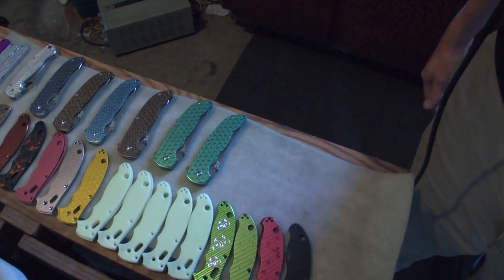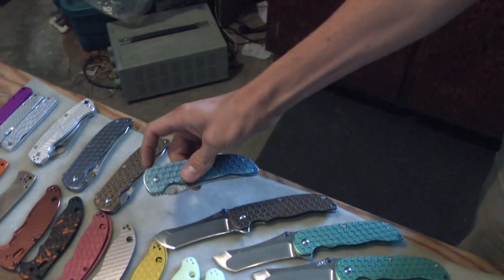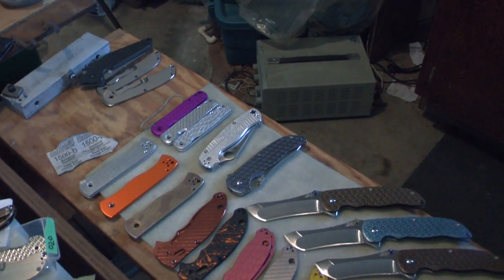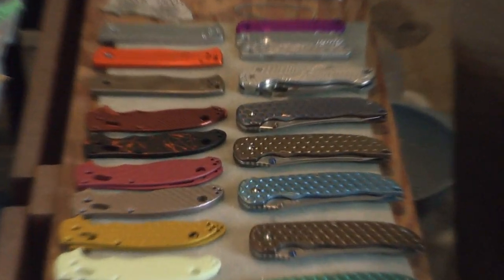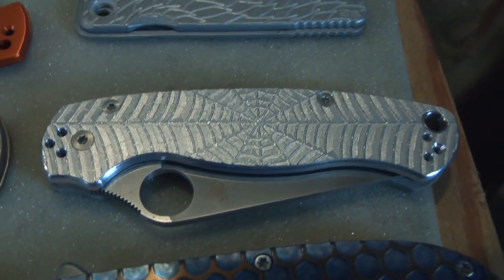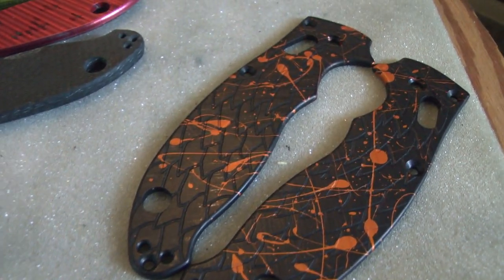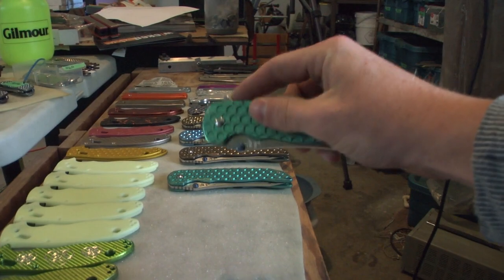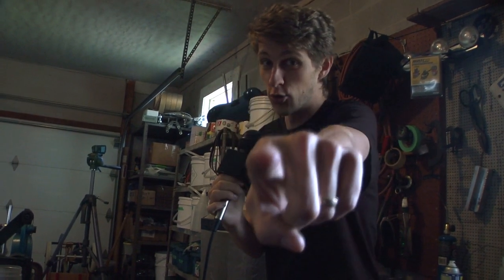Norseman knives available - and handles too!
I've got 6 Norseman custom knives available for immediate sale, as well as many pairs of handles!

By the way, this is probably the most ridiculous video I've ever done, it was hilarious to film and edit, we had a blast.